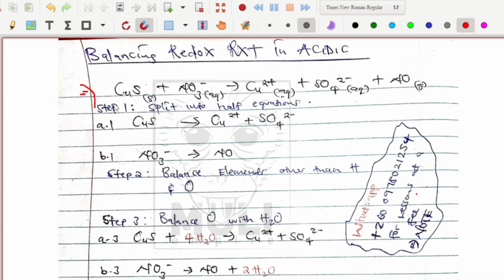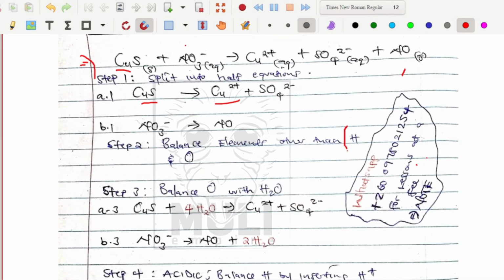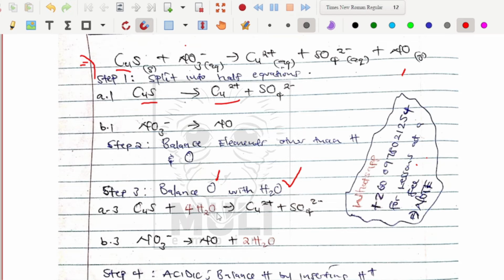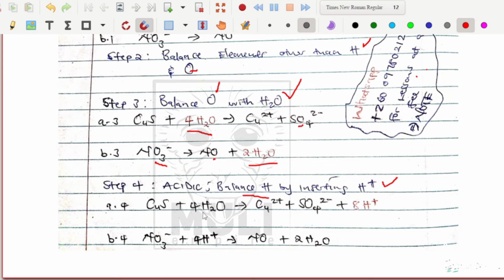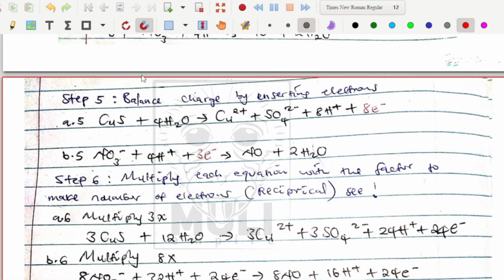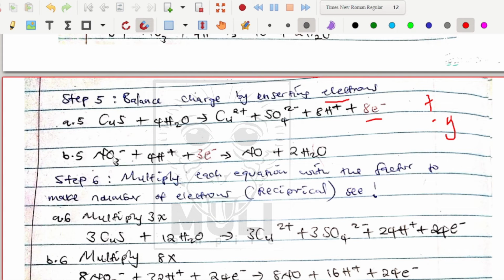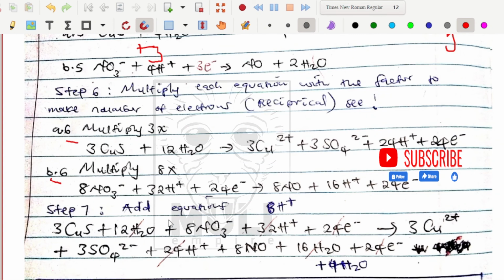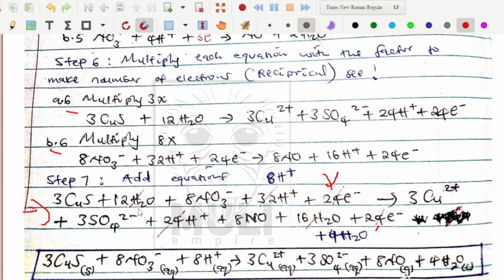How to balance Redox Rxt in Acidic Solution|| Fastest way to balance redox reactions in 5 minutes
Easy steps to follow when balancing Redox reaction in Acidic Solution without facing challenges . With practice you will be able to answer such questions in few minutes . Split the equations into halves . Balance elements other than O and H . Then balance O with H2O & H with Hydrogen ions. thereafter balance charges with electrons. Multiply the reciprical of electrons  and add the two equations  and cancel out things found in both sides